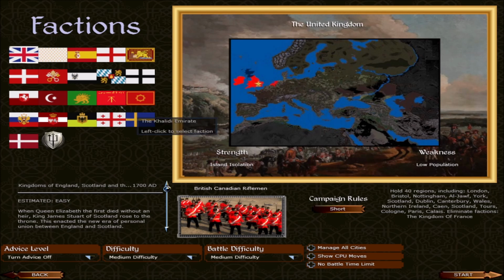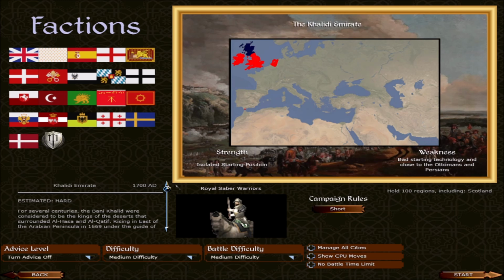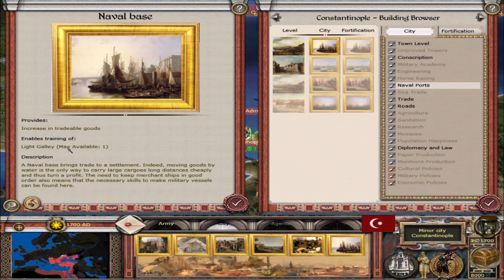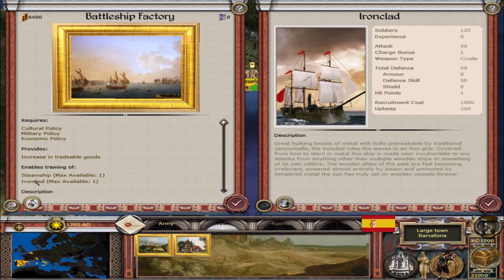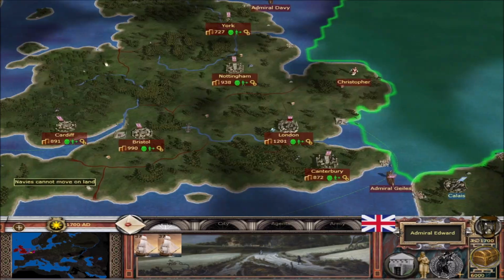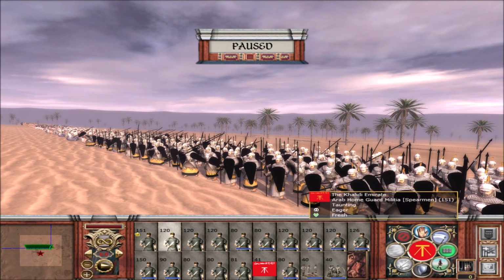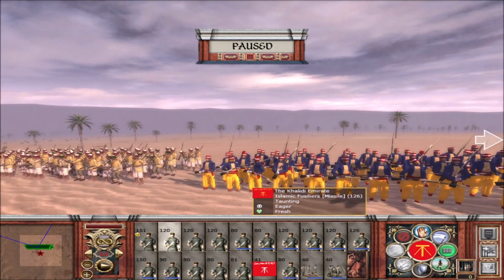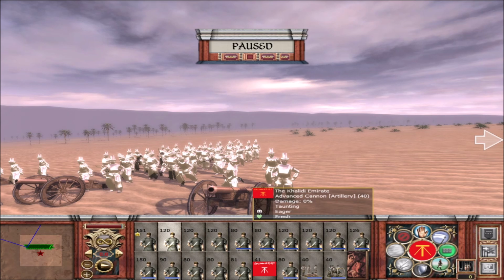Lucium Total War 3.0 | Khalidi Emirate And BOATS!!!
Khalidi Emirate, and don't forget about the boats!